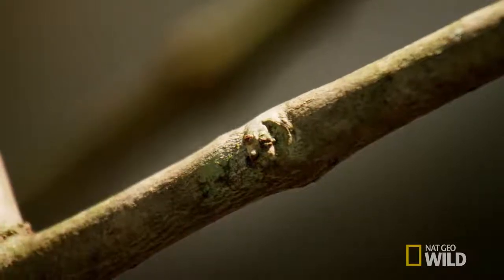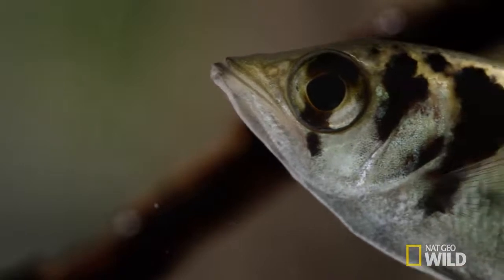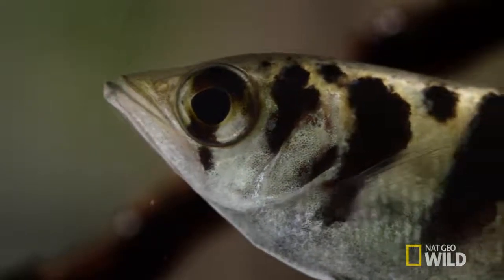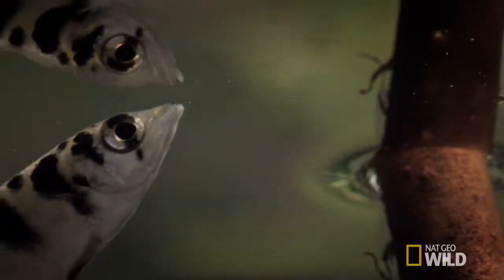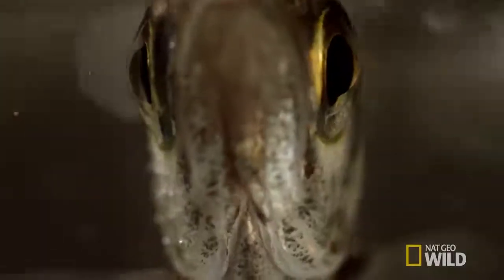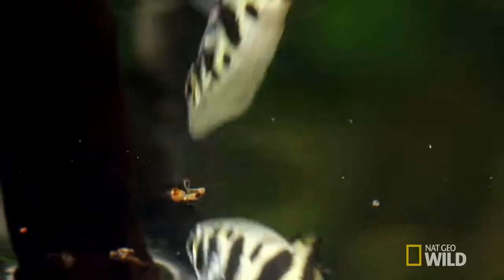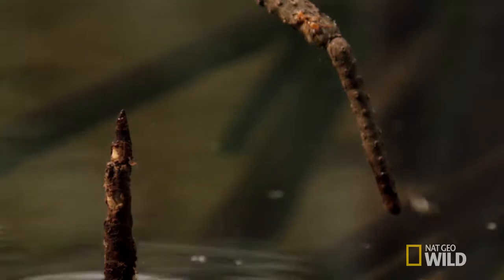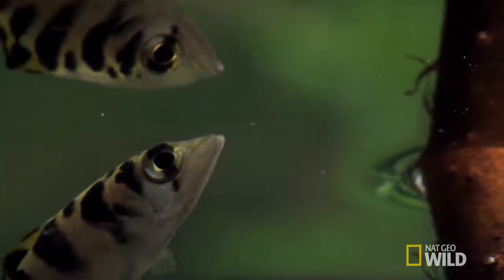wild sri lanka tha archer fish s secret weapon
The mangrove swamps of Sri Lanka provide “vital nurseries for young fish. One mangrove specialist, the archer fish, has developed an extraordinary way of getting a bite to eat.”

Watch this video, from the Nat Geo WILD series “Destination Wild,” to see Sri Lanka’s amazing archers in action. Check out the other tabs to learn more about them and the mangrove ecosystems in which they’re found.